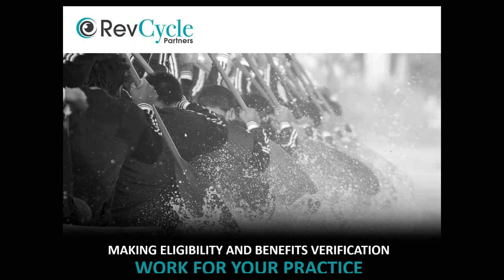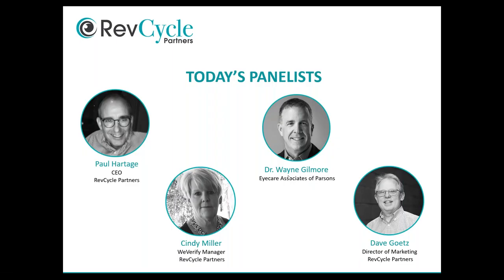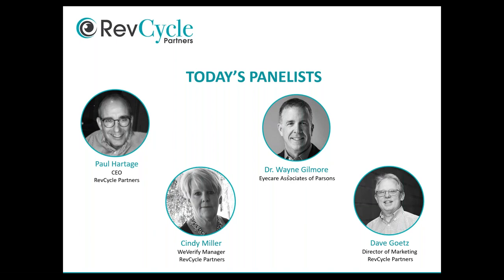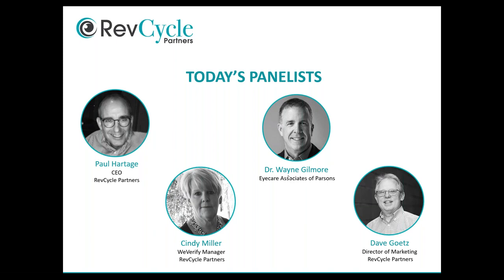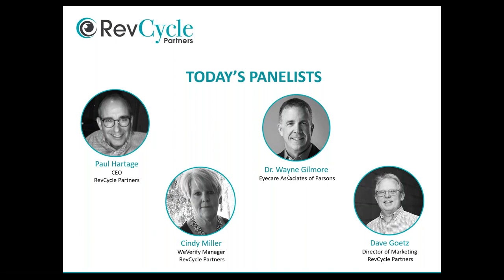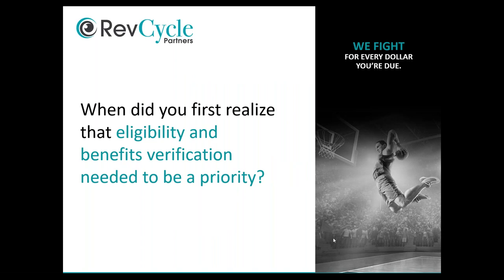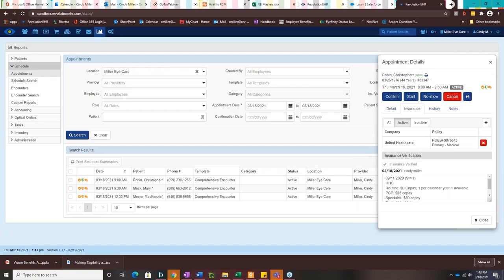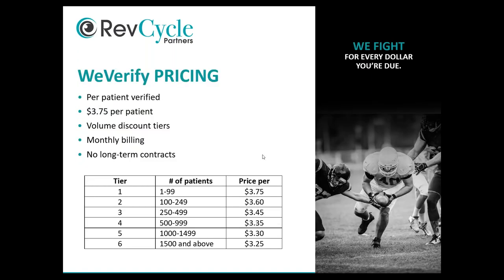Why You Need to Prioritize Eligibility and Benefits Verification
Learn more about the hidden costs of an E&B verification system, why implementing an E&B verification system can be tedious, where practices can struggle when trying to verify E&B, and why a practice should consider outsourcing.

In this webinar, RevCycle Partners presents its eligibility and benefits outsourcing service, WeVerify. When you prioritize eligibility and benefits verification and use WeVerify, RevCycle Partners verifies every patient in your practice at least two days in advance of their scheduled appointment. This frees up your staff’s time so that they can focus on their patients. A demo on how to use WeVerify helps you consider how your practice can prioritize eligibility and benefits verification so that your patients have a better experience.